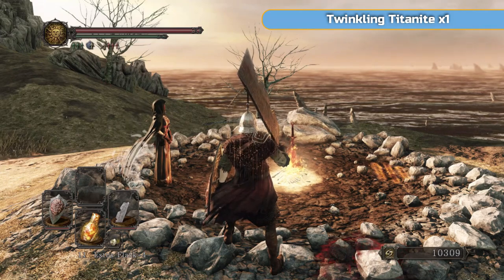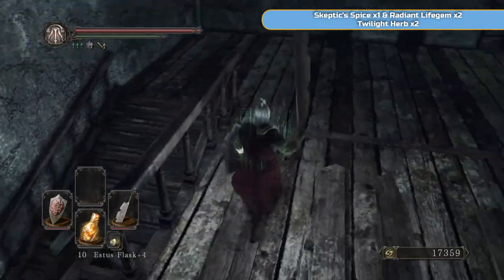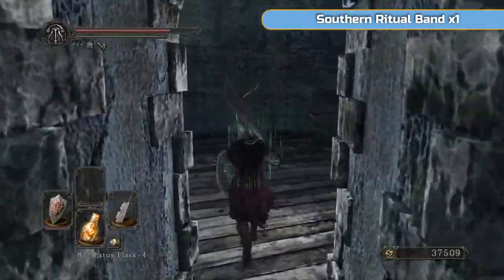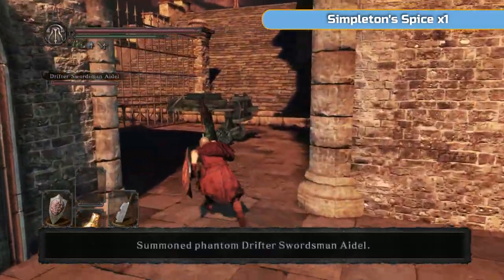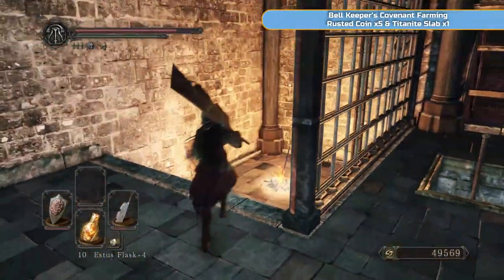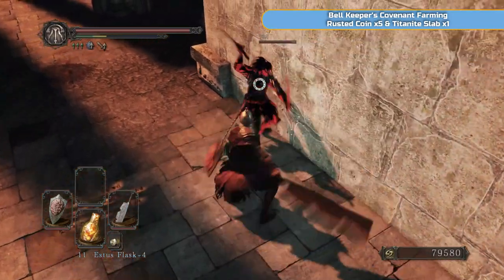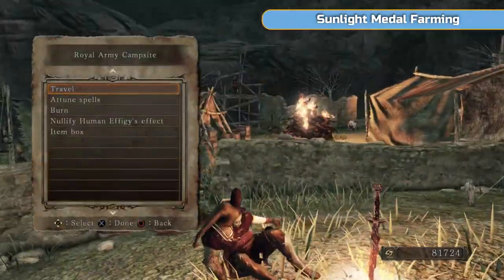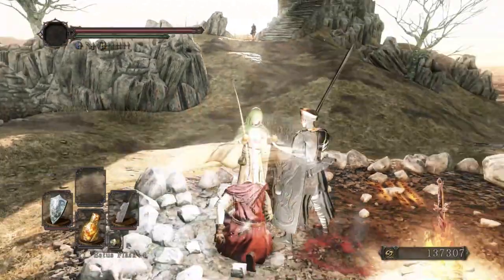Dark Souls II Full Platinum Walkthrough - 12 - The Belfries & Farming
Welcome to my full platinum walkthrough for Dark Souls II: Scholar of the First Sin.

In this twelfth part we do a bit of cleaning up. We visit the two belfries and start working on killing 30 invades for the second rank of the Bell Keepers covenant. Then we head over to Brightstone Cove Tseldora and start farming falconers for sunlight medals, of which we need 30.

Trophies earned during the video:

Clangorous Covenant - Discover the clangorous covenant
Covenant of the Fittest - Discover the covenant of the fittest

All items picked up and trophies earned during the video:

00:00 Twinkling Titanite x1
01:38 Large Club x1 & Priest's Chime x1
02:02 Trophy - Clangorous Covenant
02:29 Bell Keeper's Seal x1
02:39 Skeptic's Spice x1
03:12 Blue Tearstone Ring x1 & Skeptic's Spice x1
03:33 Skeptic's Spice x1 & Radiant Lifegem x2, & Twilight Herb x2
05:00 Belfry Gargoyles (Boss Fight) & Belfry Gargoyle Soul x1
07:42 Soul of a Proud Knight x1
07:48 Southern Ritual Band x1
08:06 Brightbug x1, Petrified Something x1, Dragon Tooth x1, & Enchanted Falchion x1
09:21 Simpleton's Spice x1
13:04 Simpleton's Spice x1
13:37 Simpleton's Spice x1
14:34 Immolation (Pyromancy)
14:52 Human Effigy x1 & Triclops Snake Troches x1
15:01 Black Knight Greatsword x1, Protective Chime x1, & Grand Spirit Tree Shield x1
15:34 Bell Keeper's Covenant Farming, Rusted Coin x5 & Titanite Slab x1
20:31 Trophy - Covenant of the Fittest & Champion's Tablet
21:37 Sunlight Medal Farming
24:42 Clean Up